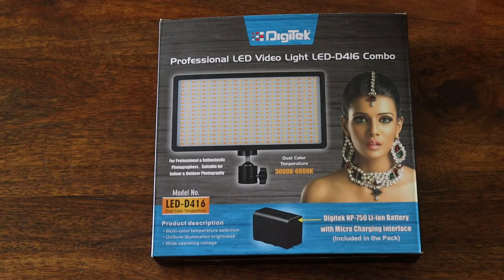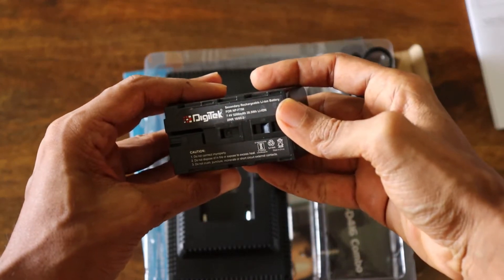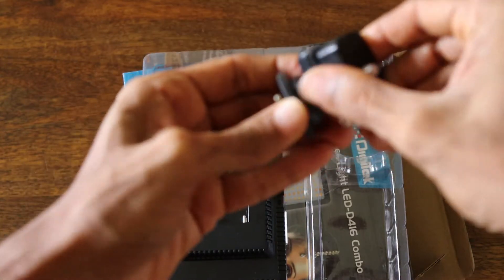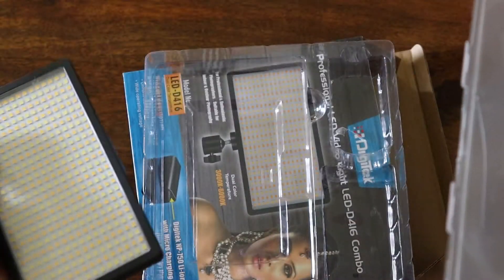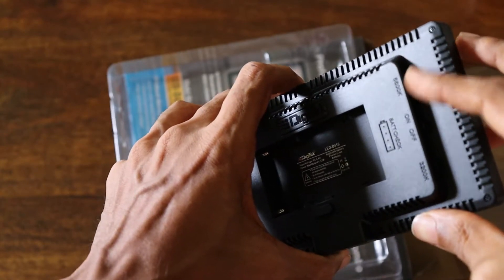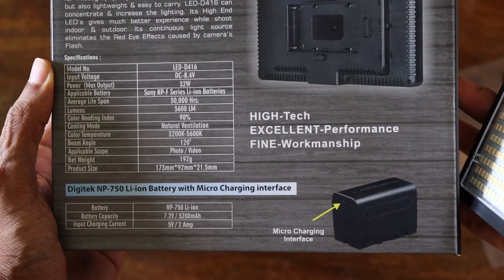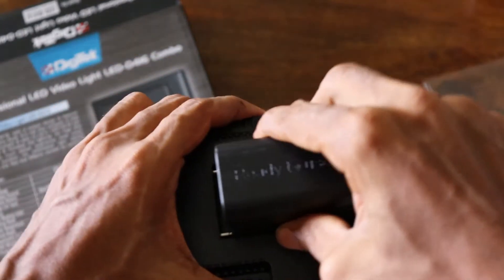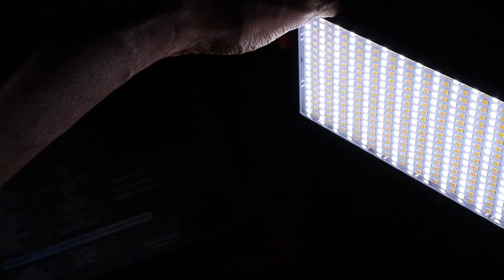Digitek D416 | Unboxing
Quick unbox of the Digitek D416

Canon 200d m2
Digitek Tripod
Cheap led light
Mic for camera
Cheap Shotgun mic
Led Cob light i use